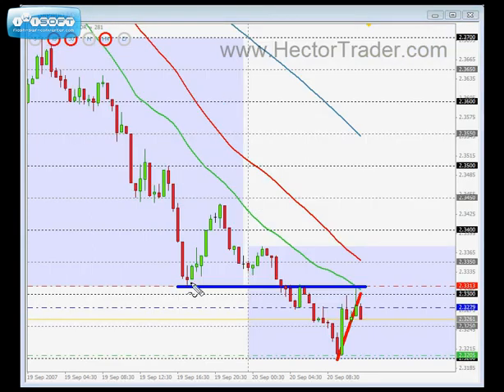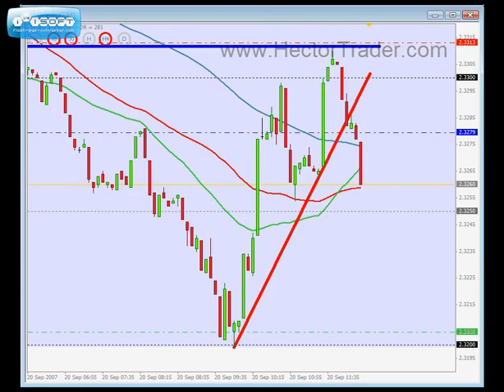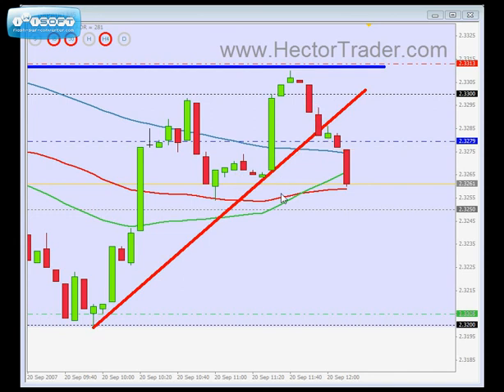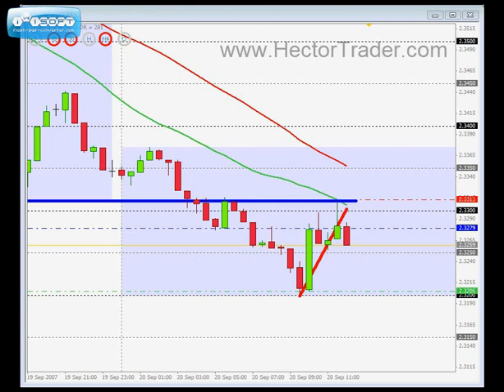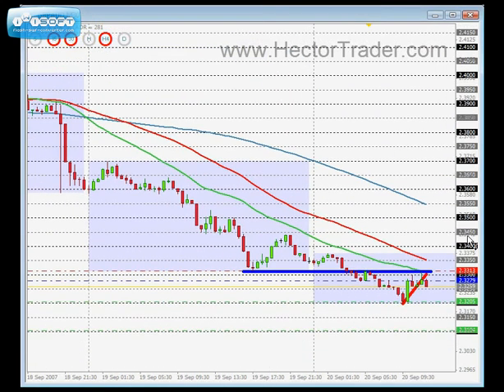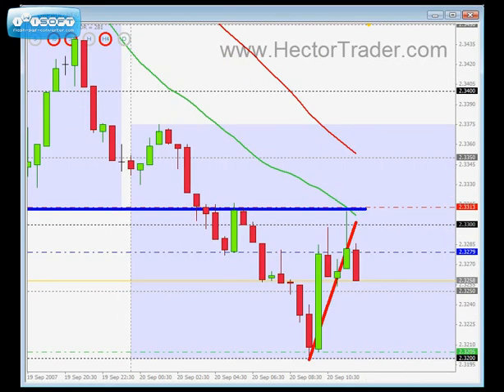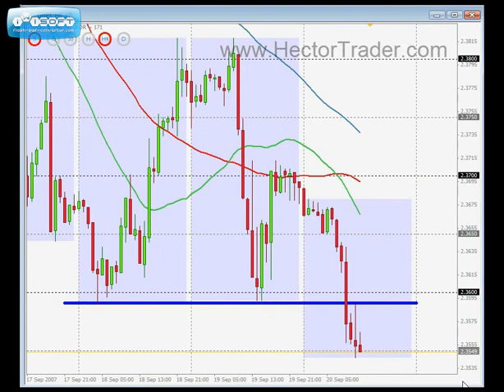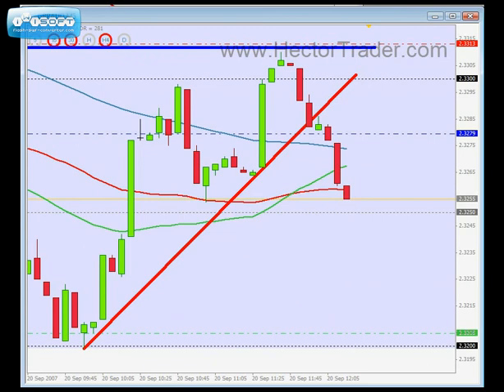Ch8 GoldenRule8 video01 1